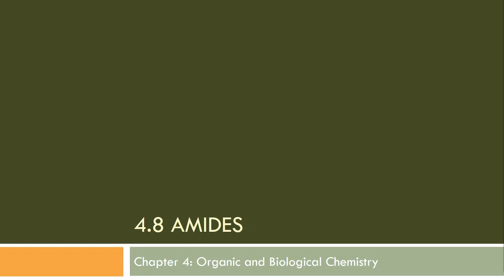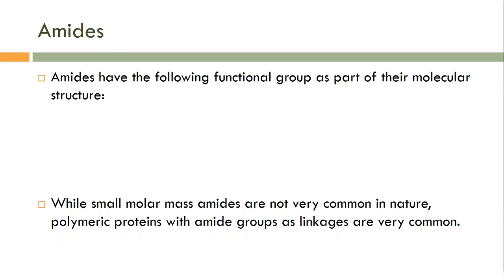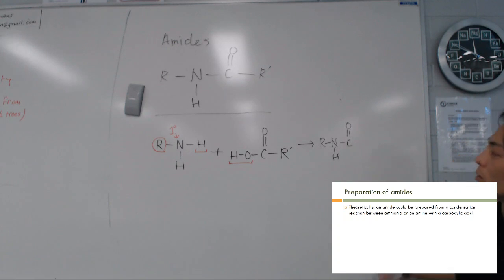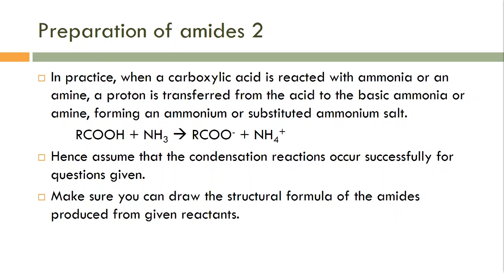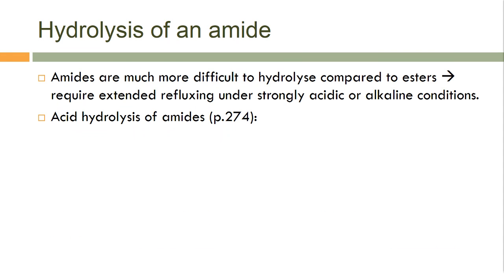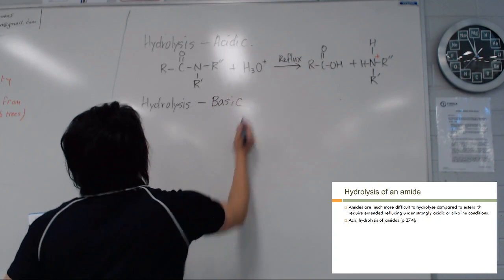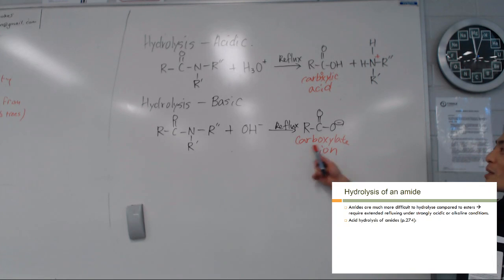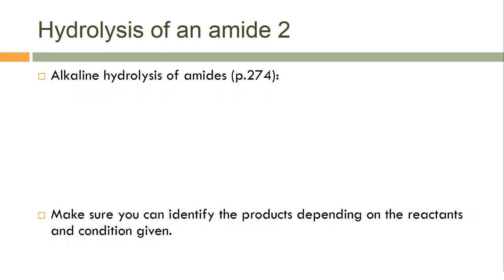SACE Stage 2 Chemistry 4.08 Amides